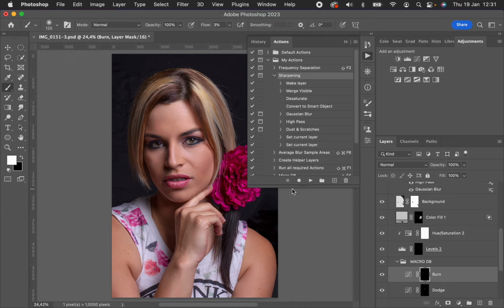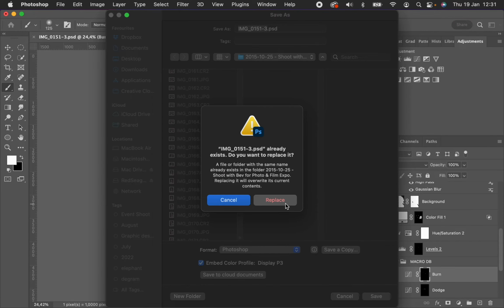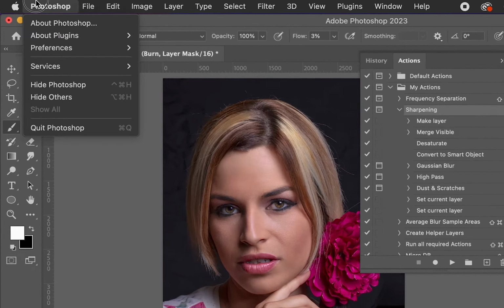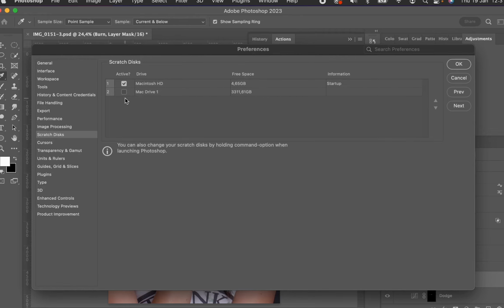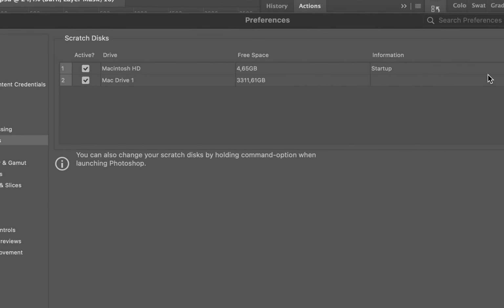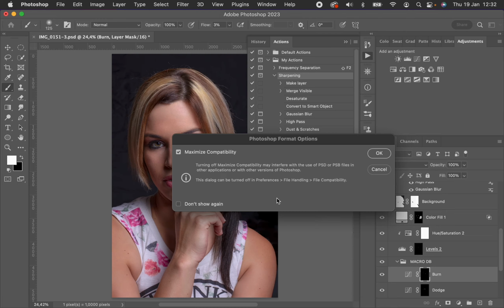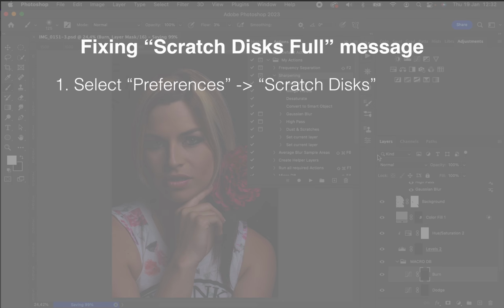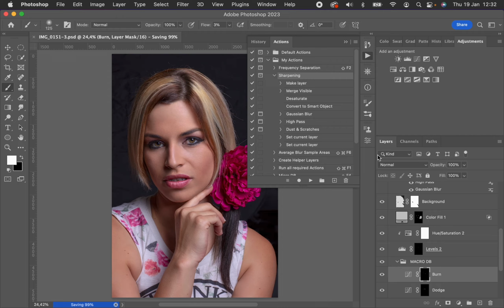Photoshop Scratch Disks are Full! Help!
If you are in Photoshop trying to save your document, and you're getting the "scratch disks are full" error message, I show you how to fix that in this short video.